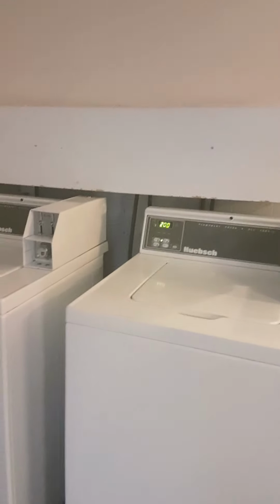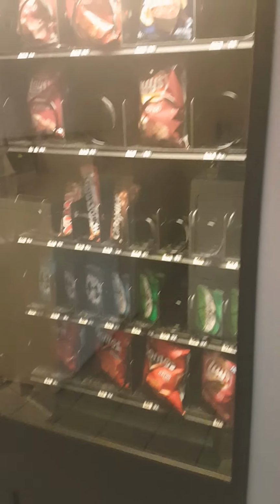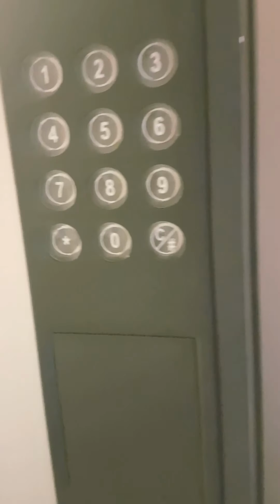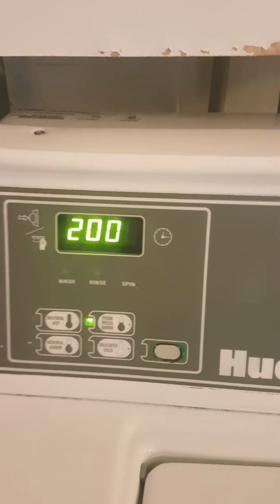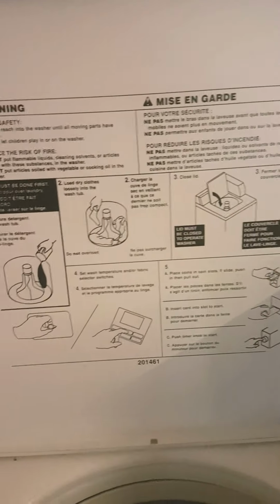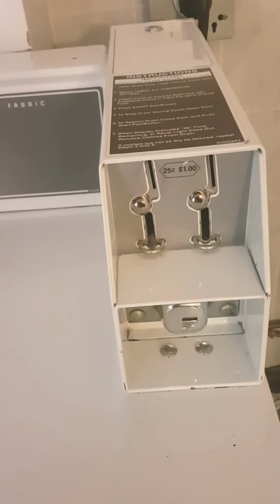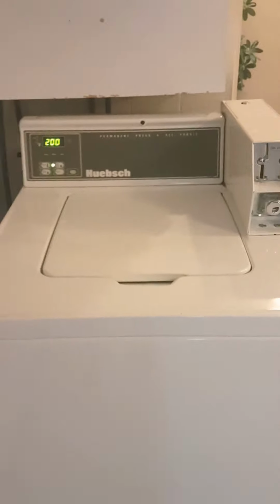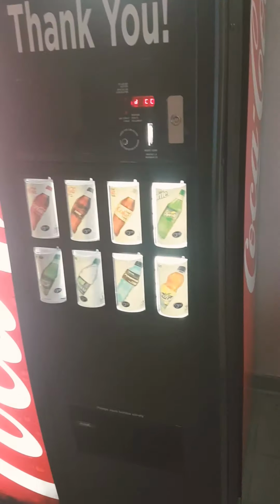Laundry room at the hotel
Sec Video about how to do laundry and used the coin machines.